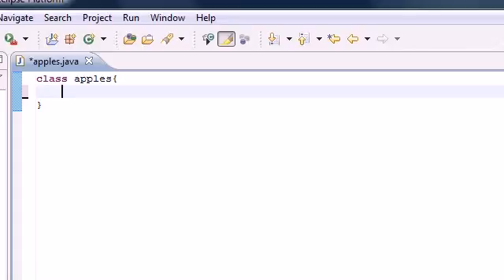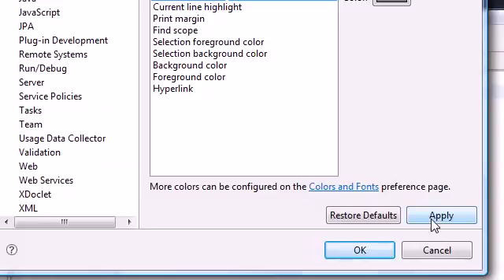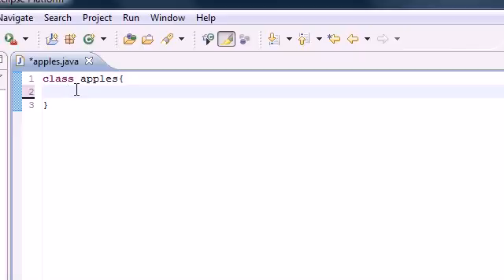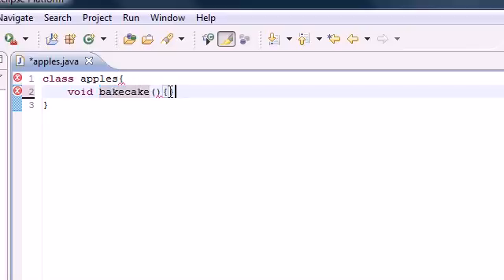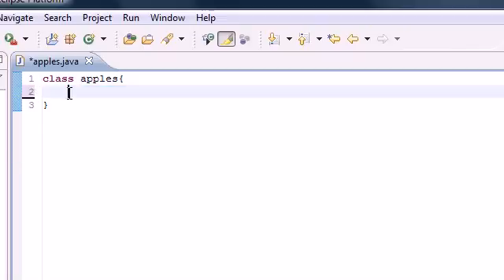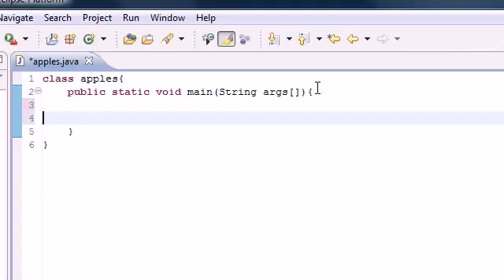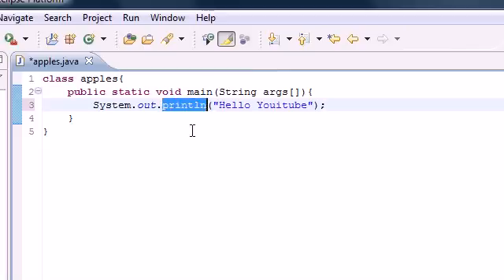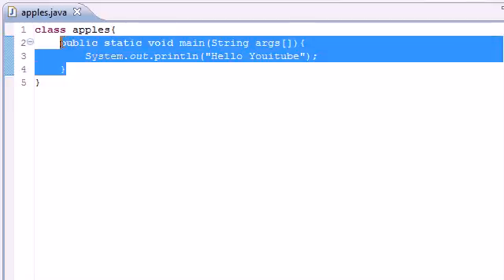Java Programming Tutorial 4 Hello YouTube